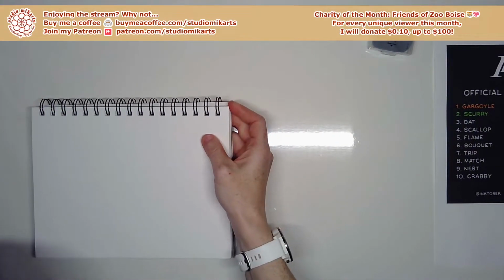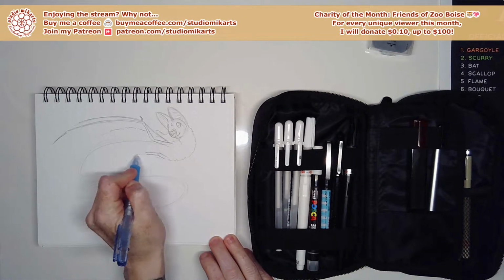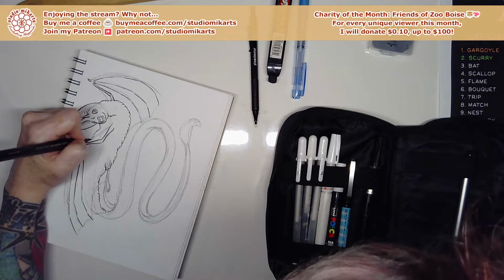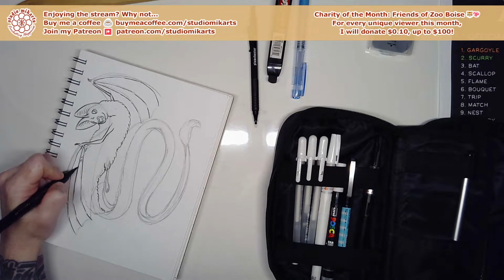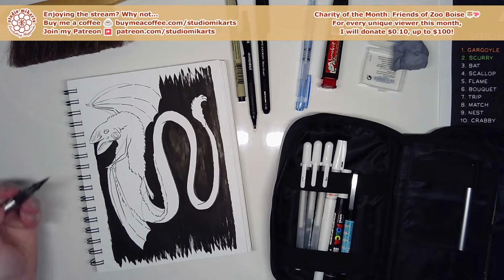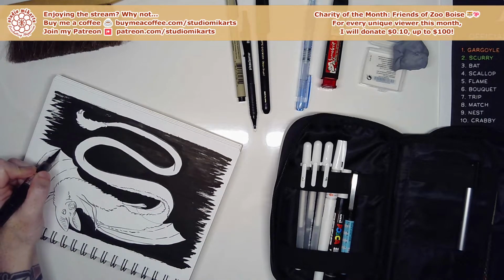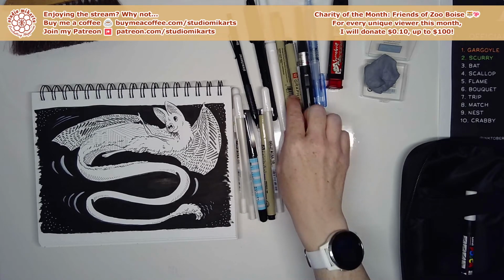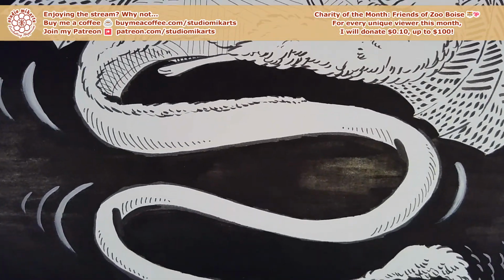Studio Mikarts ★ Inktober 2022 Day 3: Bat ★ Live Art by Denise みか Hutchins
Third Inktober drawing of 2022: Bat + my theme of "gryphon". I approached the challenge in a unique (and successful, if I do say so myself) way this time. I livestreamed six drawings and did the remaining 25 during the Adirondacks Inktober retreat! Still gooky from COVID-19 so excuse my coughing and throat-clearing 😅

Like what I do? Why not...